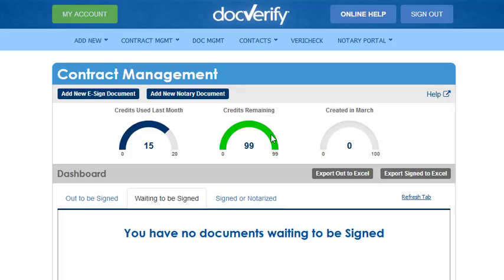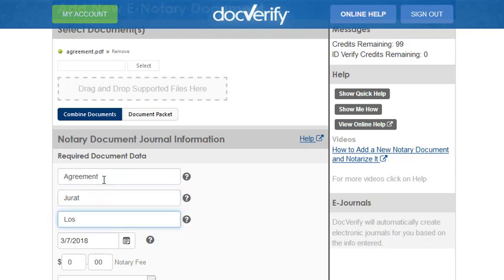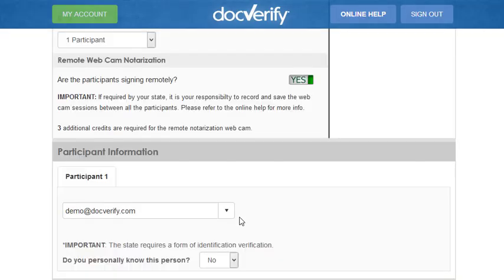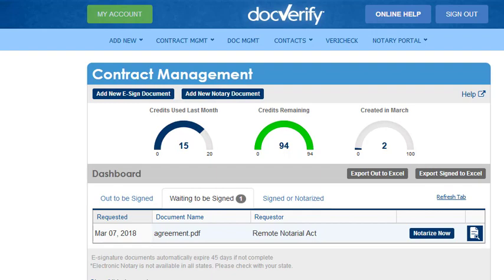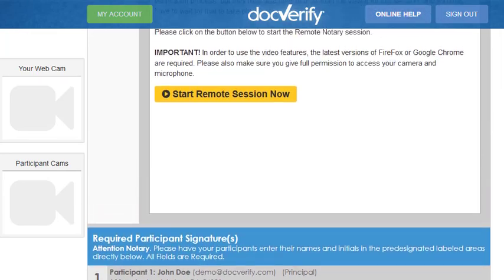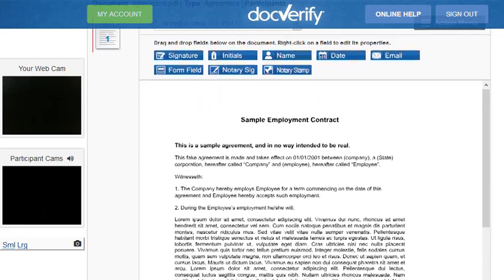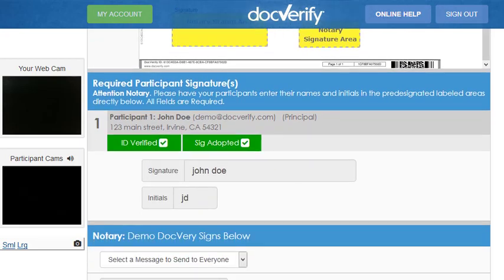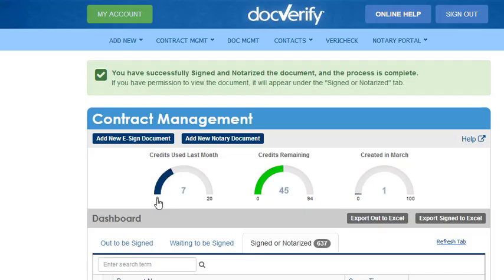How to create a remote e-notarization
This demo shows how to create a new electronic remote notarization request from beginning to end using the DocVerify web portal.  It also shows how to participants will connect to their web cams.